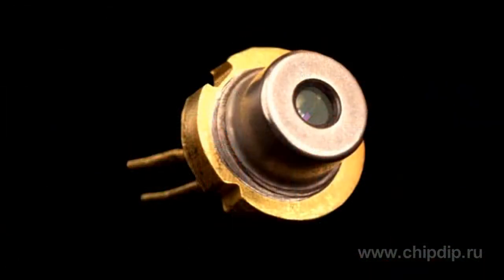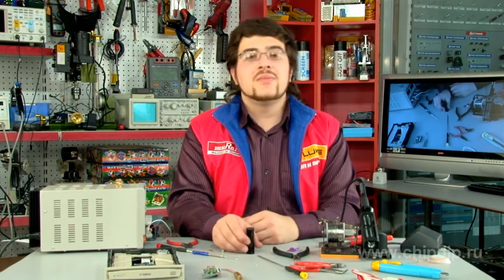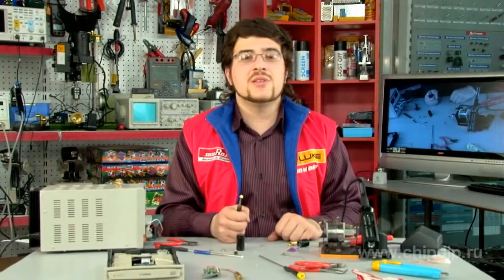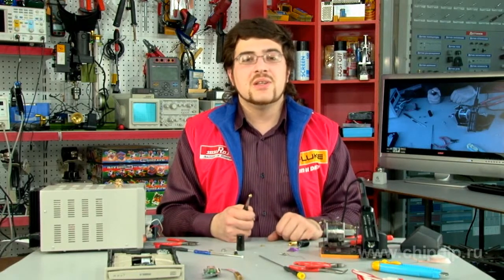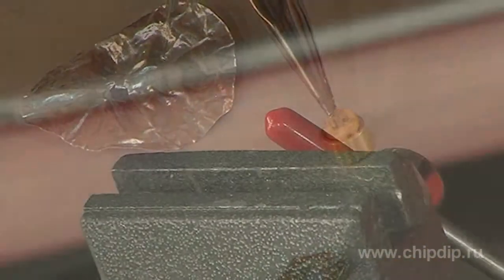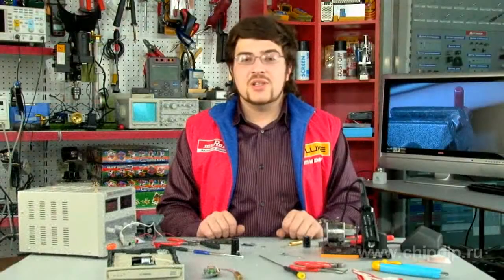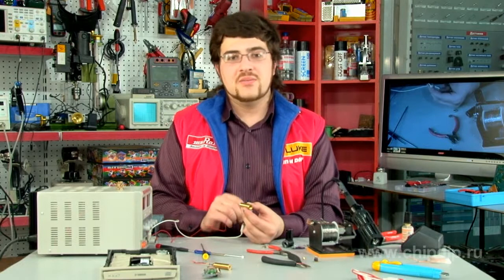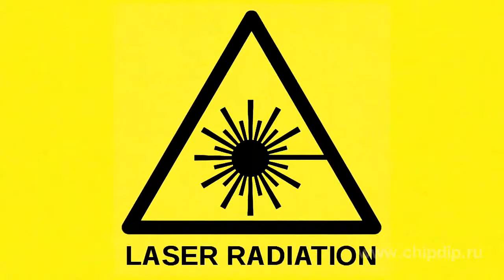Installing a laser diode into a collimator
Installing a laser diode into a collimator      So you have purchased a laser diode or taken it out of some device (such as a CD-DVD-BD drive, projector, or an infrared imager). And now you want to use it in a pointer or return a burnt out laser unit to life.      Let's see, how we can do this:      Let's say we don't like the colour of the unit's lighting. Let's change it from green to purple. The structure of this unit is already familiar. There is an infrared laser diode, a wavelength transformer crystal, and lenses focusing the beam in one point.      Remove the transformer crystal as we don't need it.      Now we only have a standard laser unit, in this case it's an infrared unit. We need to remove the already installed laser diode to replace it with the one we have.      In this particular case we need to remove the driver card as we won't be able to use it for controlling this diode.      Then we remove the nut and take off the case. The diode is pressed into the case. In most collimators, including the widely praised AIXIZ', the diode is pressed directly into the collimator itself. This however doesn't change the principle used for its removal.      We need to fix the part containing the laser diode so that the diode could fall onto something. For instance, we can place it into an opened vice grip and push (or gently knock) the diode out.      Then we place the other diode we have in the place of the removed one. This must be done extremely carefully. So, do not use a hammer.      I recommend using a vice. Put the case, the diode, and some component with an aperture (in this case we use a nut) in a stack and vice them gently.      The aperture of the nut serves to protect the outputs of the diode. Once we made sure, that everything is done accurately and nothing has been displaced, we slowly start closing the grip so that the diode is pressed into the socket.        You don't need to push hard as the diode's body is rather soft and can be easily crushed.      Now we assemble our unit.      Connect a corresponding power supply and adjust the focus of the lenses.      So, our laser of an unusual colour with some interesting radiation peculiarities is ready to be used.      Don't forget the safety measures when working with a laser! Remember, that this innocent at the first glance toy can cause serious harm to health!